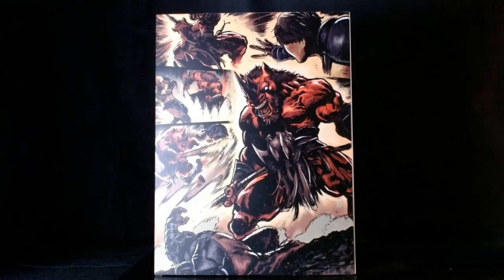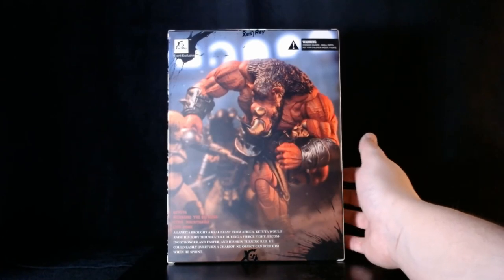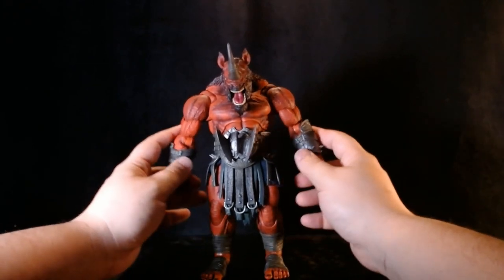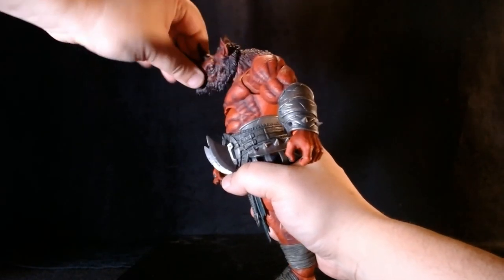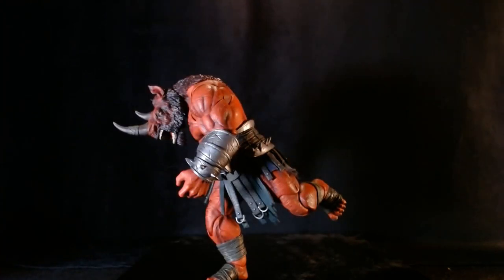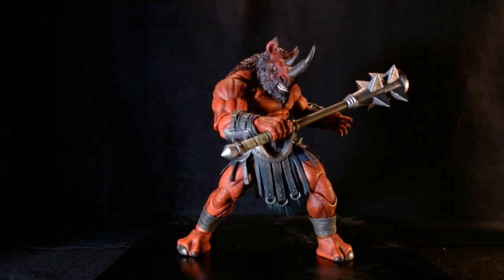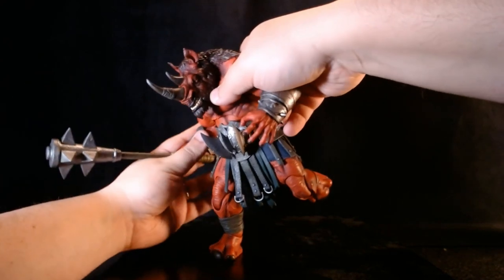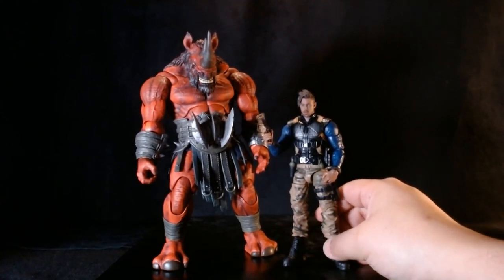Xesray Studio LA Comicon Exclusive Katuna the Big Horn action figure review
This Figure warranted photos!!! Yup!! So it is that kind of figure! I was lucky enough to get this big ole Rhino Minotaur figure in my hand...and it is something to behold!! And again, enjoy the photos at the end!
You can get him from 5ktoys!

My Instagram and tiktok are @trustarscreamer

Catch me on @FigureACTION   every Thursday at 9pm Eastern